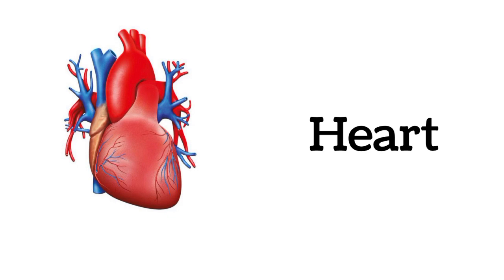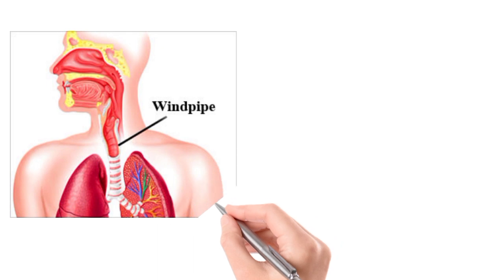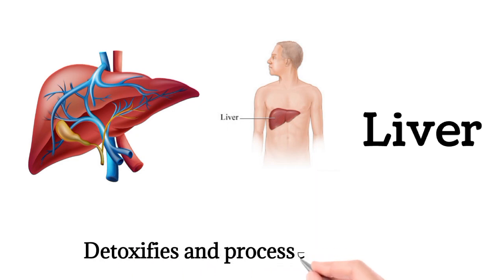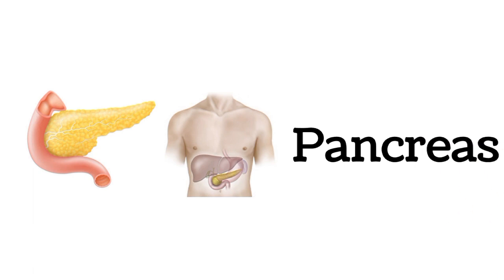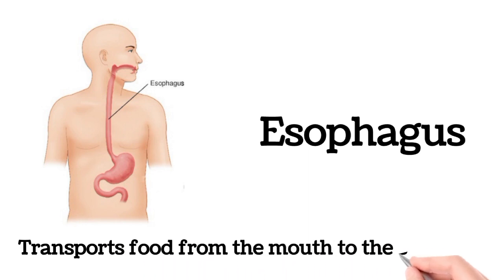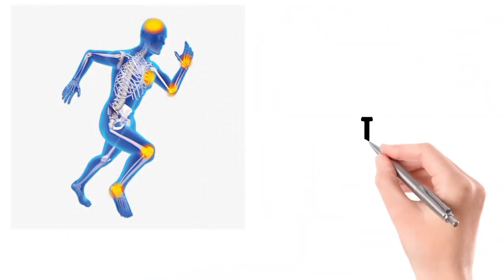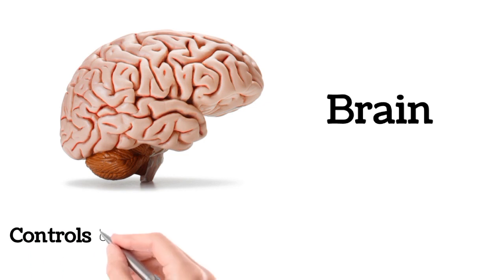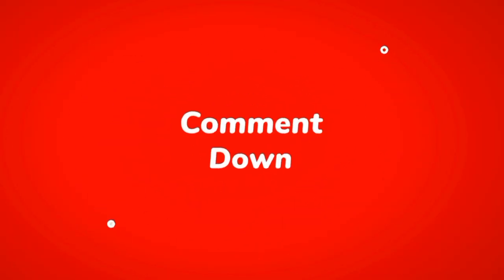Internal Body Parts And Their Functions| Human Body Parts Name In English | Human Body Organs Name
Internal Body Organs Name | Human Body Parts Name In English | Human Body Internal Organs

Embark on a captivating journey through the fundamentals of human anatomy as we unravel the mysteries of body parts and internal organs functions, all explained in clear and concise English!

From the powerhouse of the heart to the multifunctional brain, we'll dissect the anatomy of essential body parts, unveiling their significance in sustaining life. Discover how the lungs facilitate respiration, how the liver detoxifies our system, and how the kidneys filter waste, among other fascinating functions.

Join us as we navigate through a comprehensive exploration of internal organs, learning about their intricate mechanisms and interconnectedness. Whether you're a medical enthusiast, a curious learner, or simply intrigued by the wonders of the human body, this video promises to be an enriching and engaging experience.

Unlock the secrets within as we unravel the complexities of internal body organs and delve into their remarkable functions. Get ready to be amazed by the marvels that lie beneath the surface, guiding us through the symphony of life within our very own bodies.

internal organs
human body
internal body parts name
internal organs name
internal organs of our body
internal body parts name in english
human body organs
human internal organs
internal organs names
organs
internal organs for kids
body parts
human anatomy
internal organs names of human body
organ systems of the human body
human body parts in english
human internal body parts names